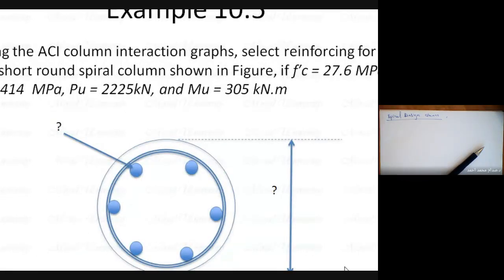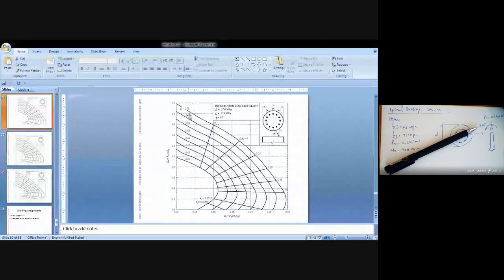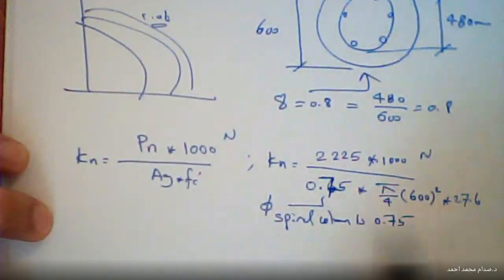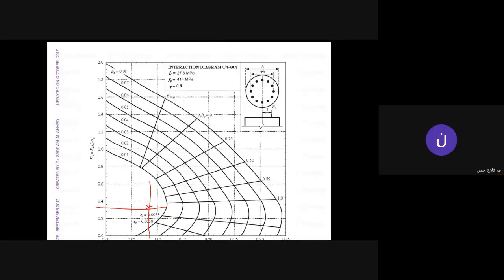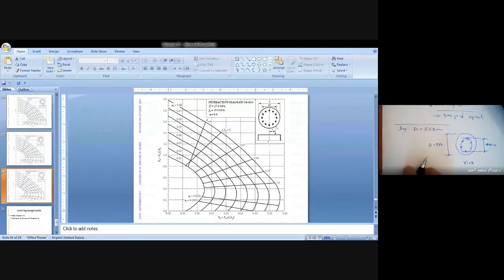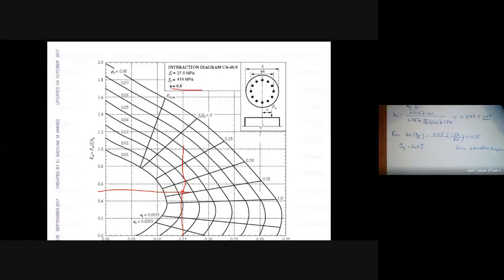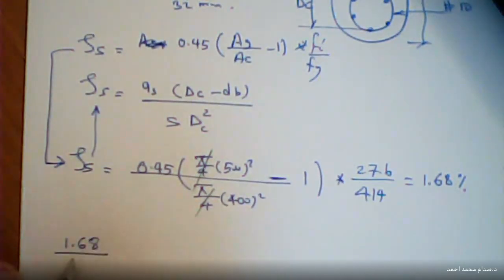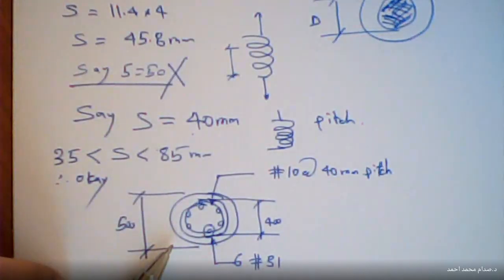Spiral COLUMNS Design/Dr. Saddam M AHMED